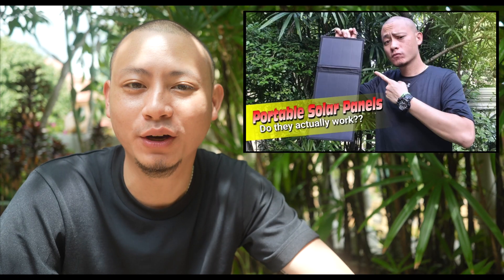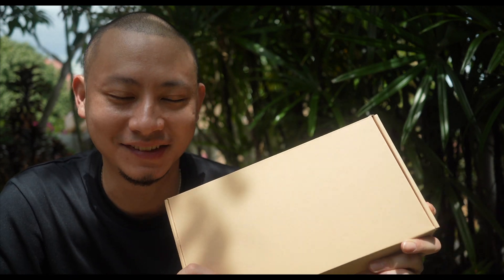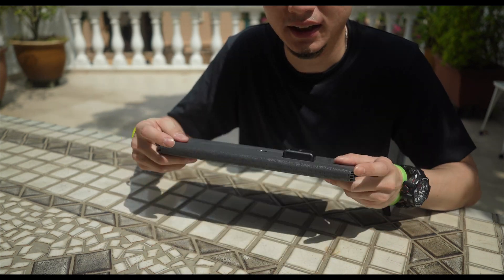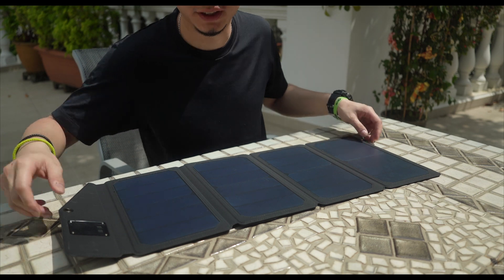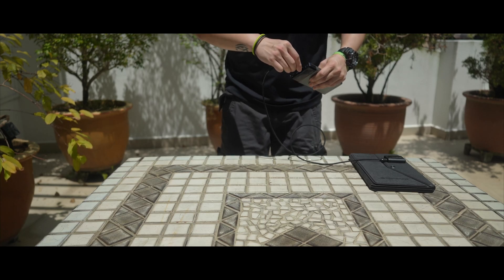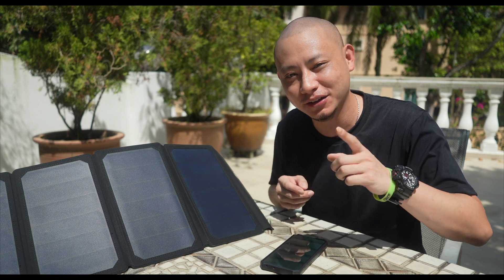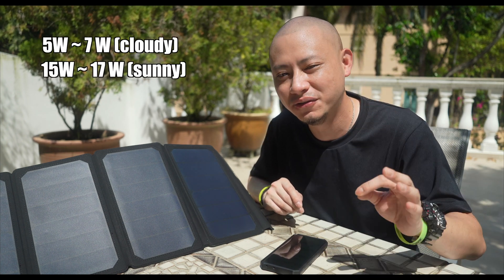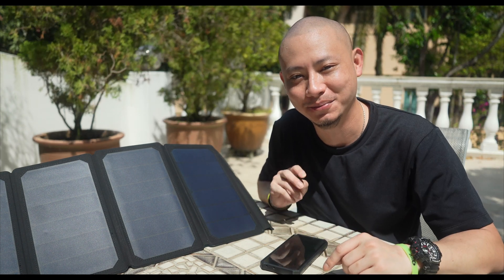NITECORE 28W NWG V2 Portable Solar Panels / Test & Review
Testing out the newly released 28W NightWalker Gear V2 Portable Solar Panels from NITECORE! Are these the best portable solar panels available on the market? Let’s find out!